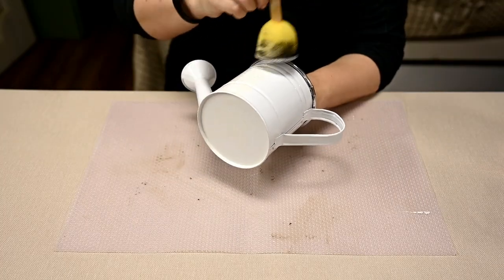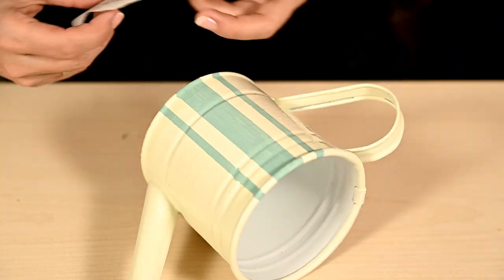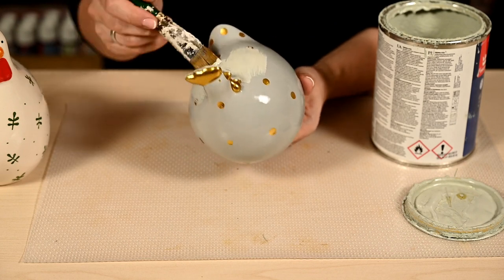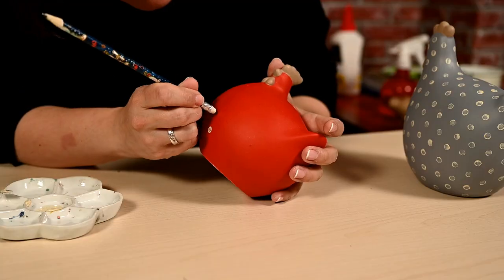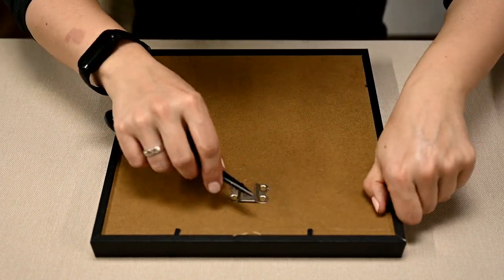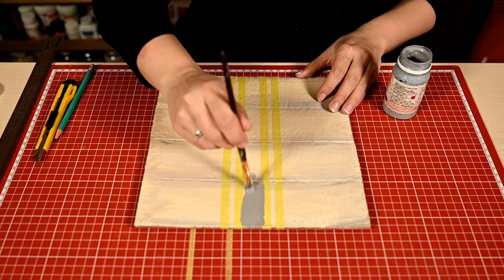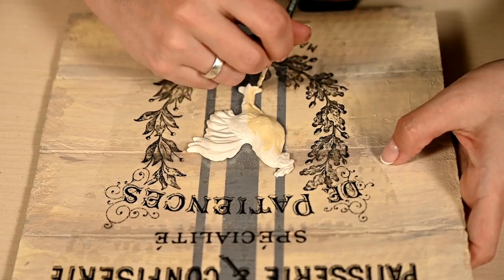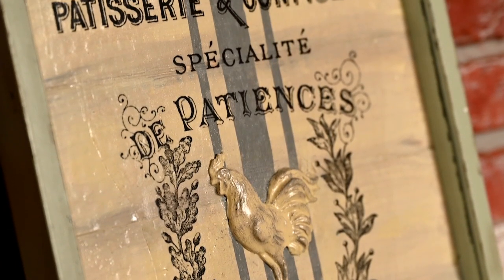DOLLAR TREE Farmhouse Spring Decor Ideas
Hi everyone, today I'll show you several Dollar Tree spring decor ideas in a farmhouse style.

bee mold

I've used the images from thegraphicsfairy.com to make the templates, you can find more great vintage images for printing there.